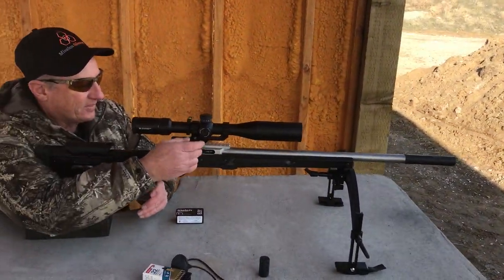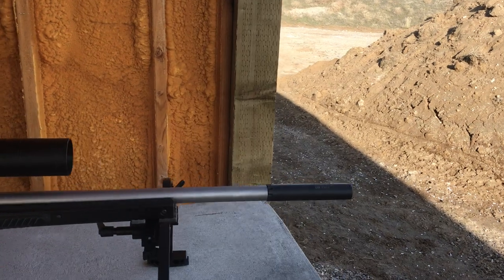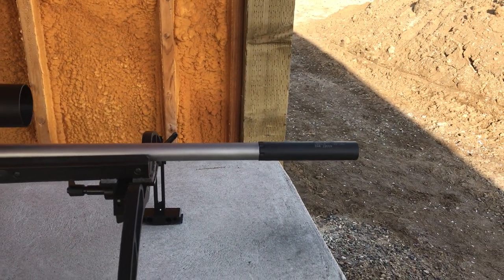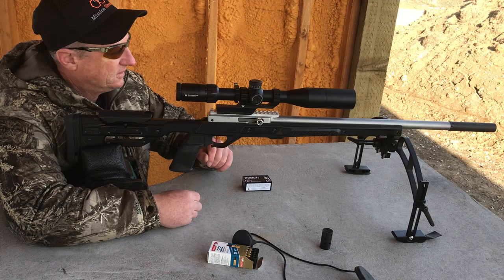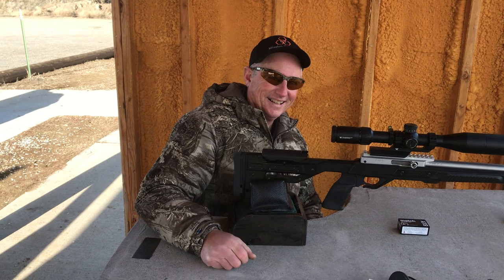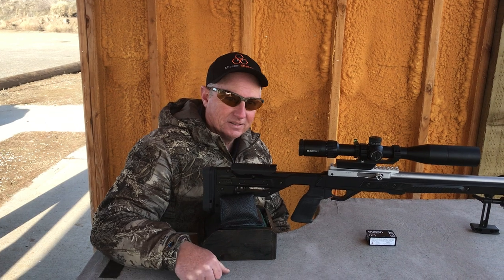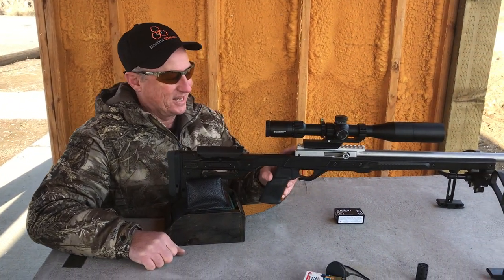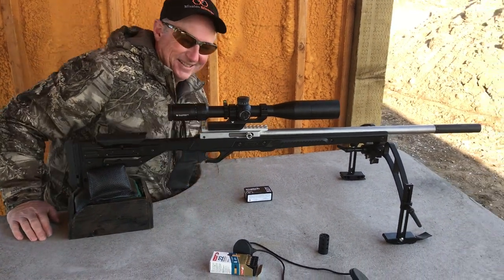Mission Silencers 22LR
Mission Silencers 22LR - 3D printed titanium  Mono-core Honeycomb silencer- demonstration